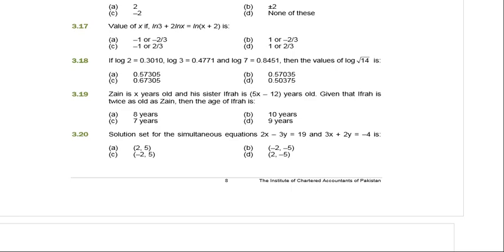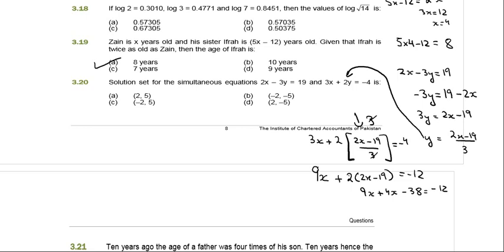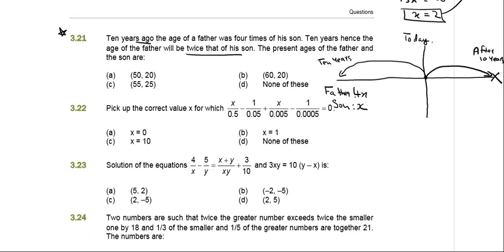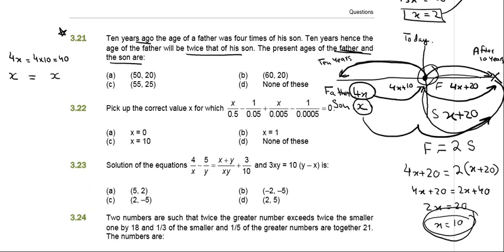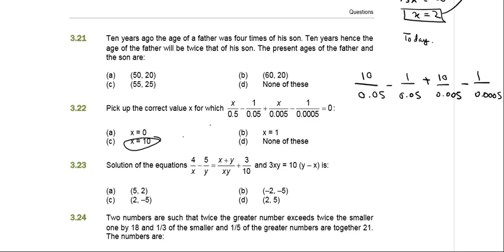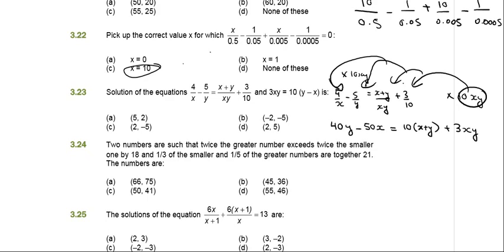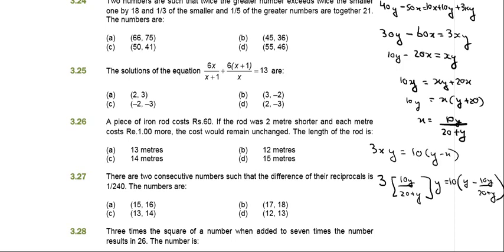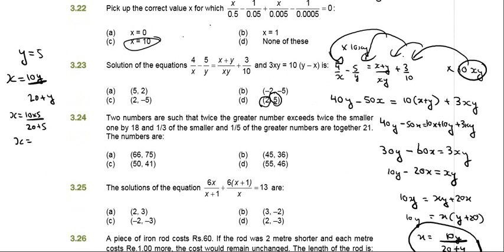AFC Question bank solution chapter 3 3 19 to 3 23